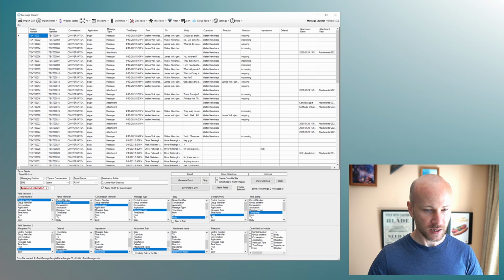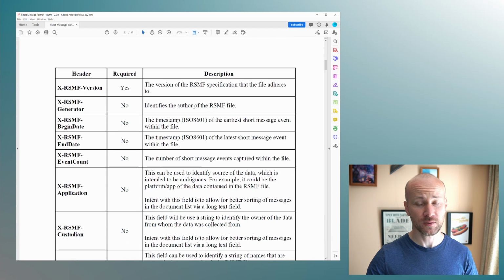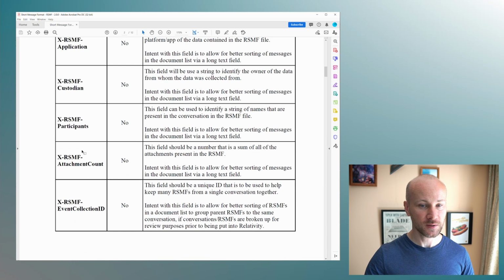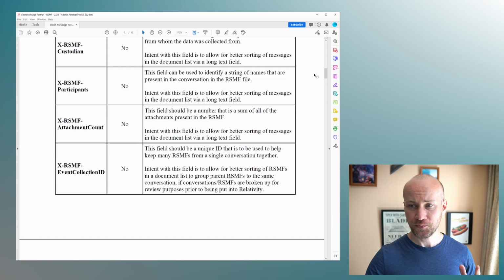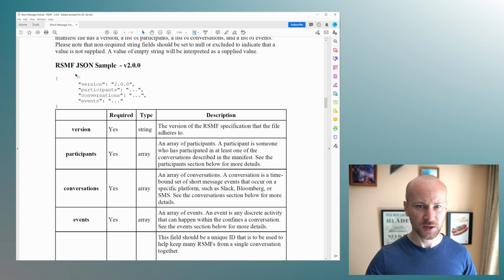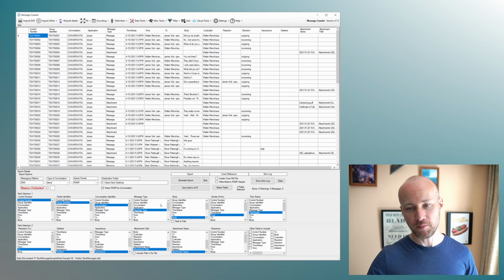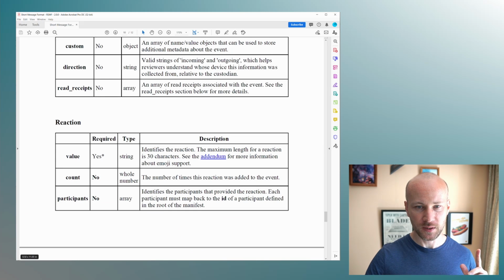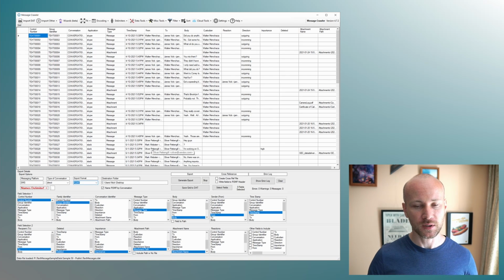Message Crawler v5: Plans for new version // RSMF 37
It is time to start working on version 5 of Message Crawler. Why and what am I planning? Here are few things:

- RSMF 2.0 support (Relativity will have it this summer)
- Better field mapping
- More export options
- New installer (I’m so sorry for making you use old one)
- Further improvements to Slack parsing

What would you like me to put on v5 to do list?